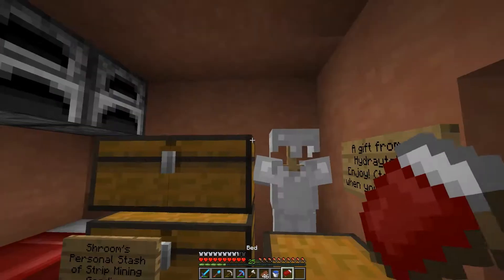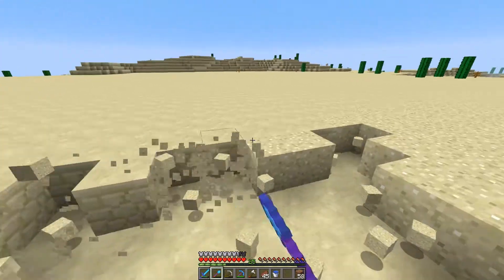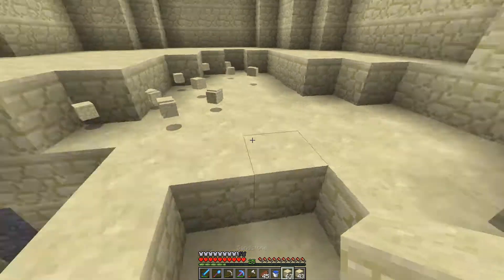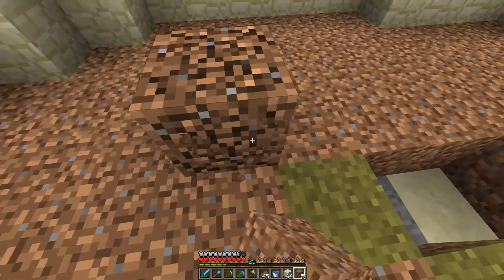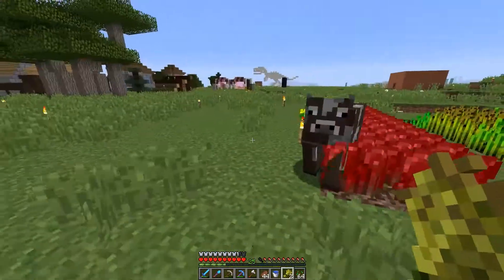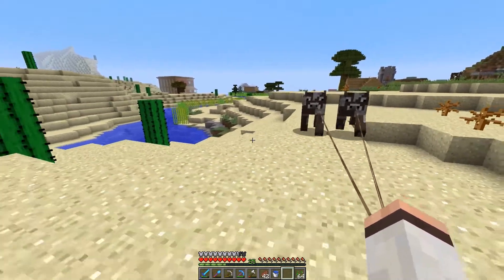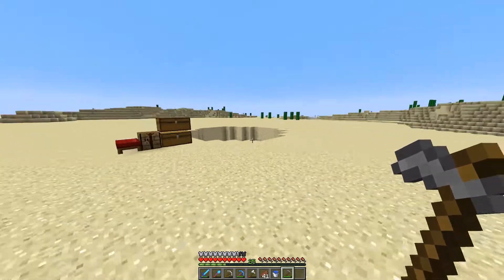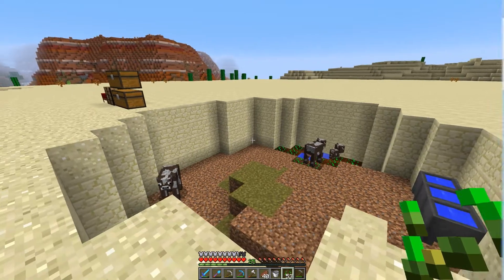Minecraft HobbieCraft - S3 EP6 - First Exhibit!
→ In today's episode of Minecraft on the HobbieCraft server we start the zoo with the first exhibit, the cows!